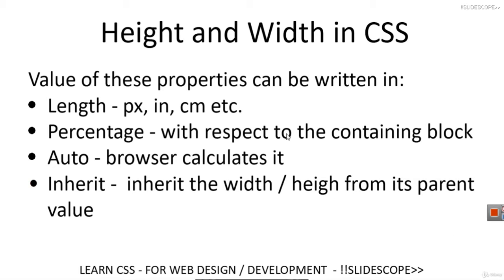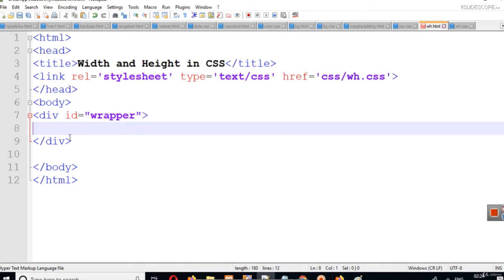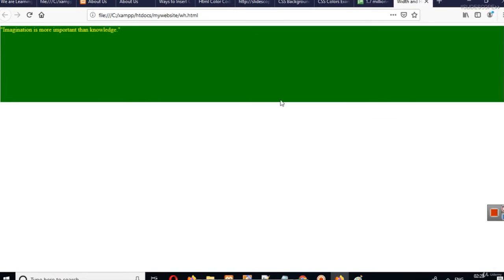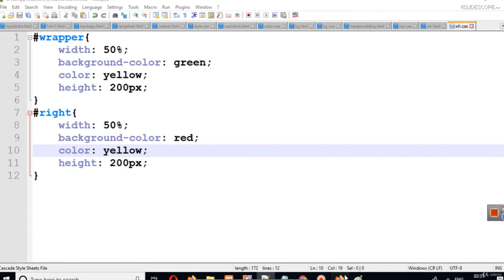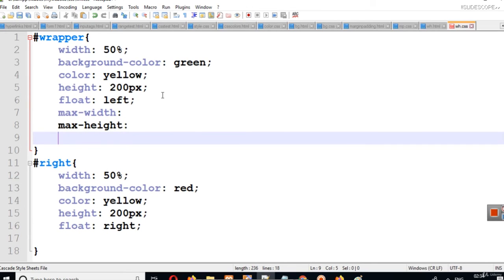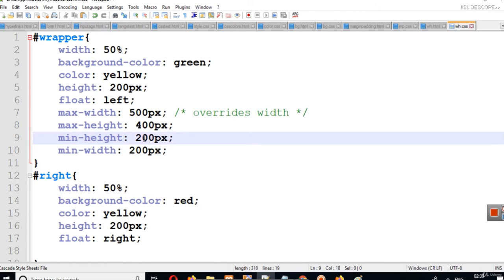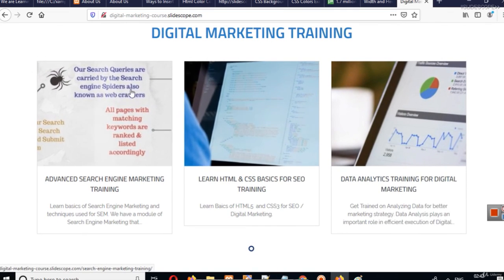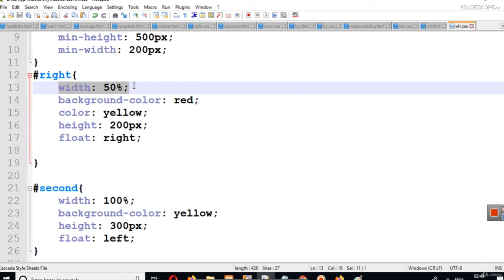Width and Height Related Properties in CSS - Part 6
In this video you will learn about changing the width and height related properties in css.